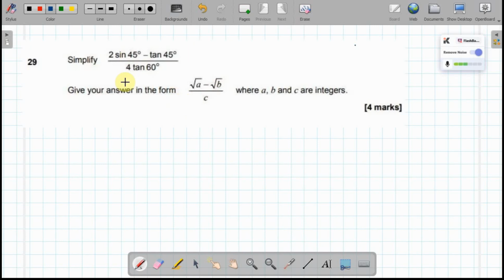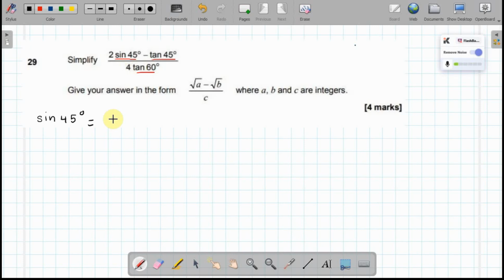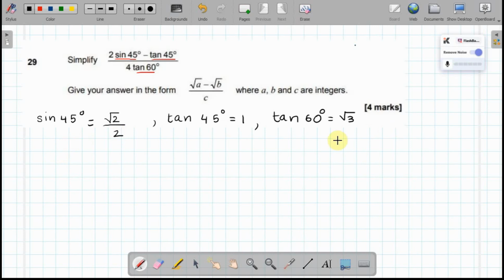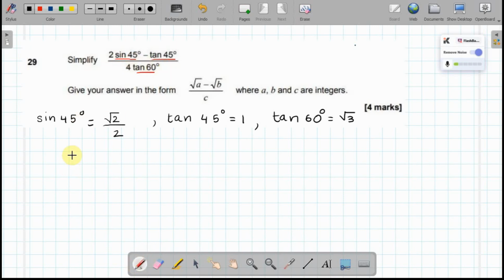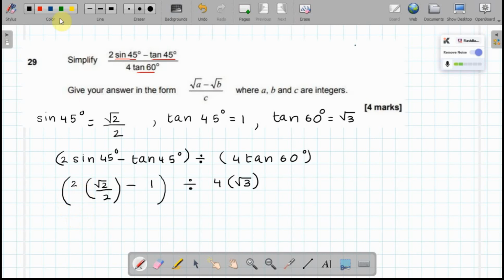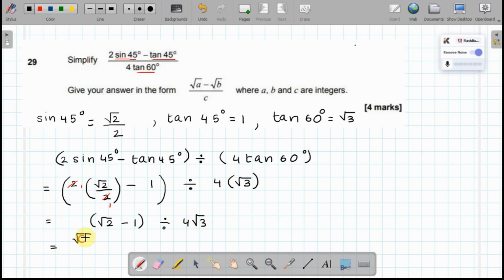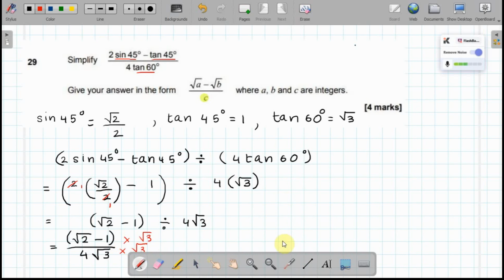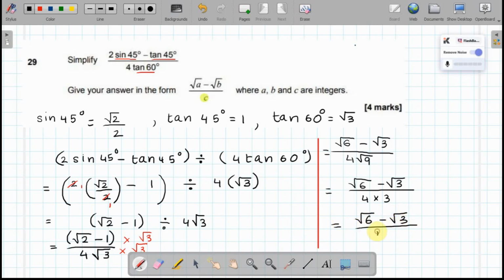Exam question on trigonometric values and surds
Simplifying a fraction that contains exact trigonometric values in surd form